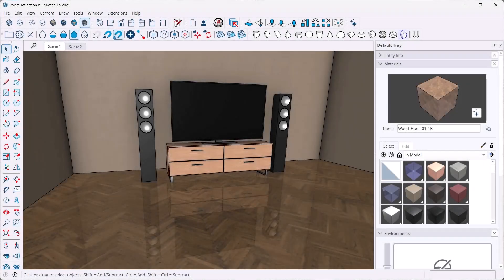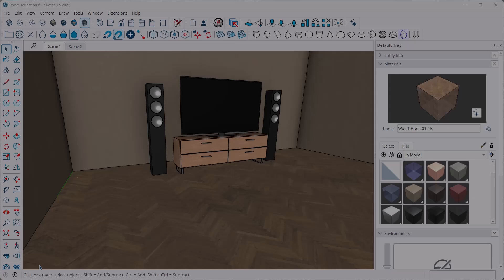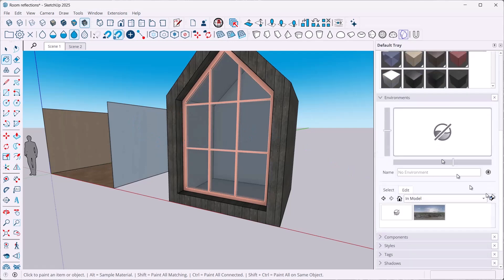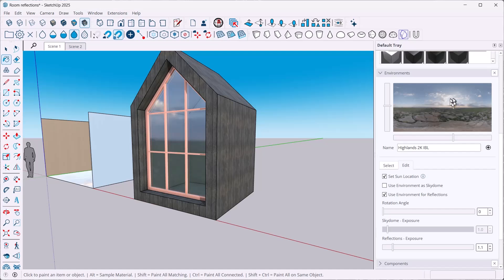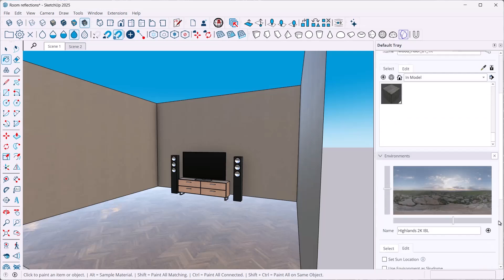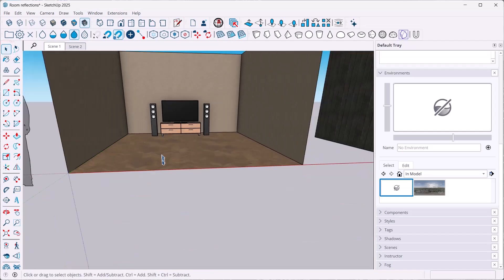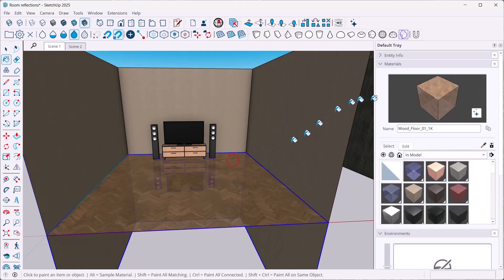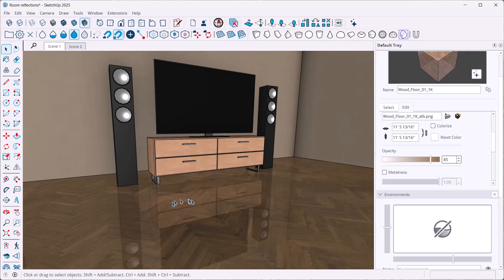Realistic Material Reflections for Interiors with SketchUp 2025 (it's possible with a TRICK!)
SketchUp 2025 introduced some very nice visualization capabilities: PBR materials and environments. While those are great (especially for exteriors), indoor material reflections are a bit tricky. In this video I show you how you can create some good-looking reflections (in e.g. floors or mirrors) with a simple trick.

For more on what you can do with @SketchUp, check out my book "Architectural Design with SketchUp" and my

Chapters:
0:00 Introduction
1:15 Overview: PBR materials and environments in SketchUp 2025
5:20 Setting up reflections for interiors (with a trick!)